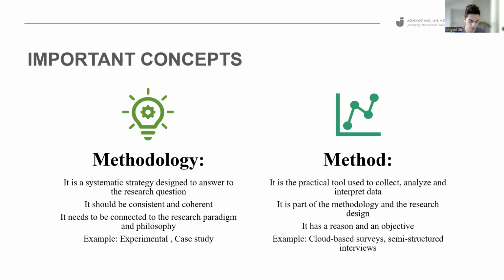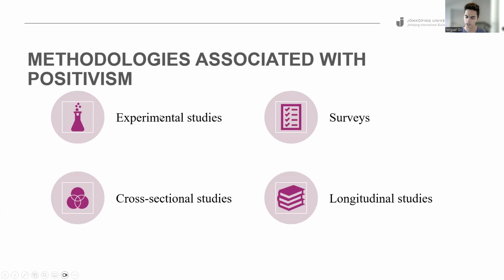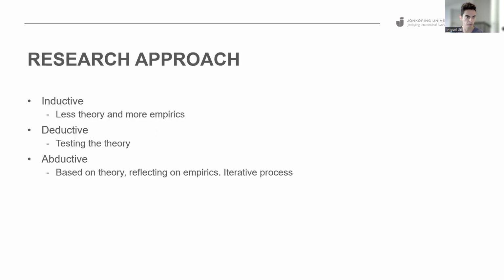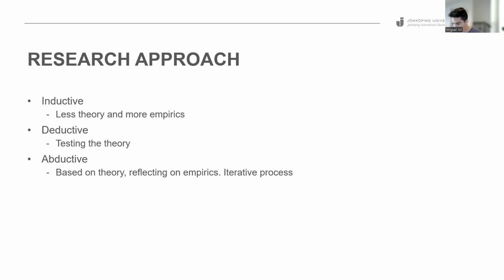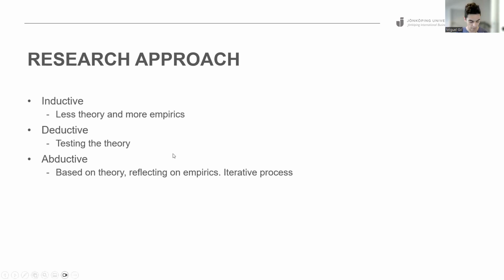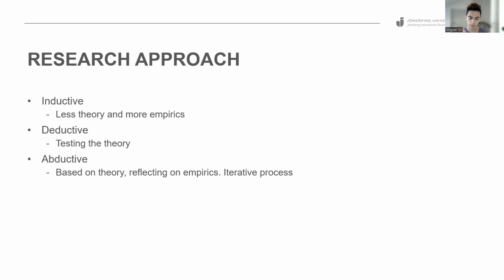Research Philosophy and Research Design